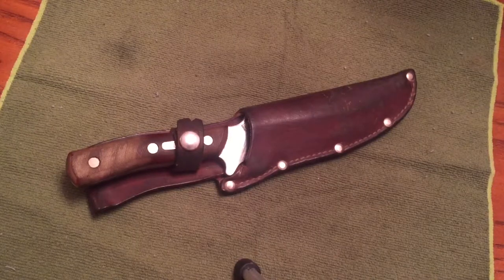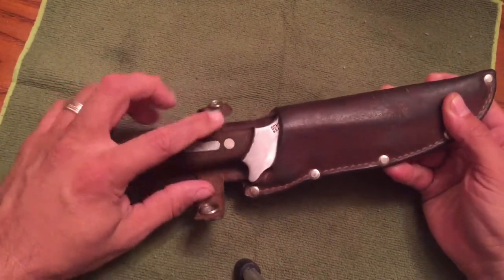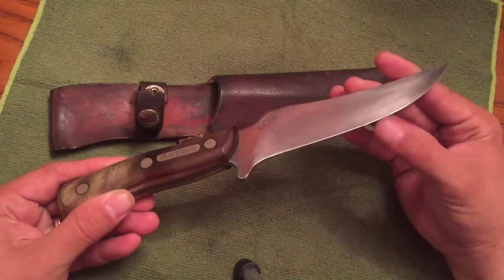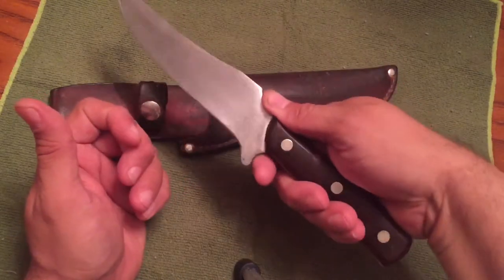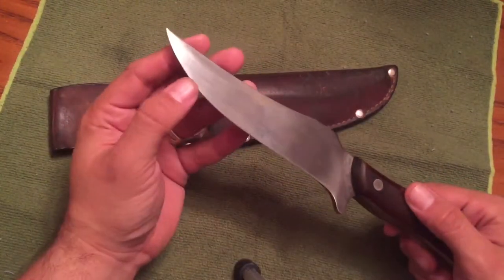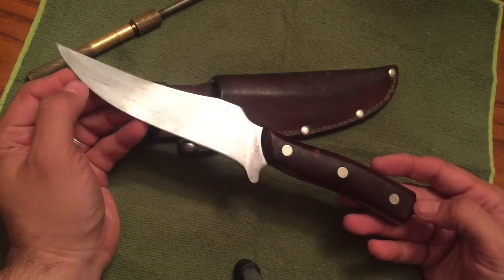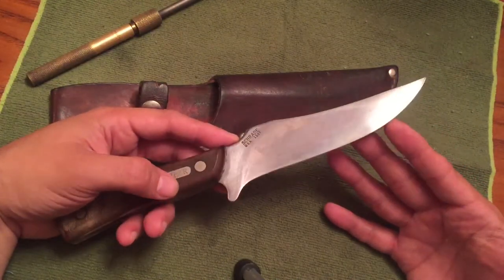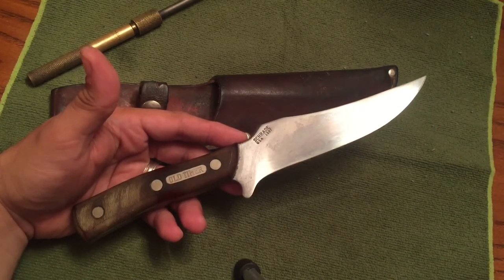Old Timer Schrade 15OT Hunting Knife